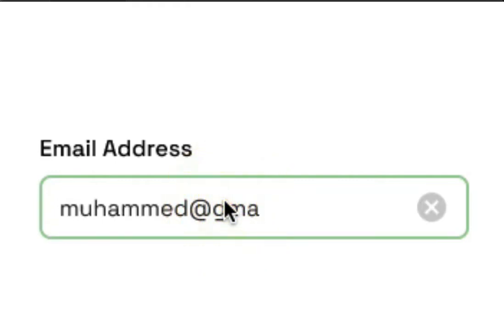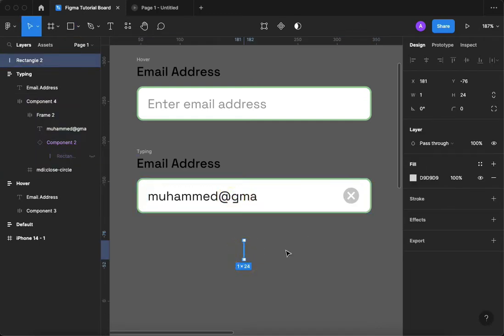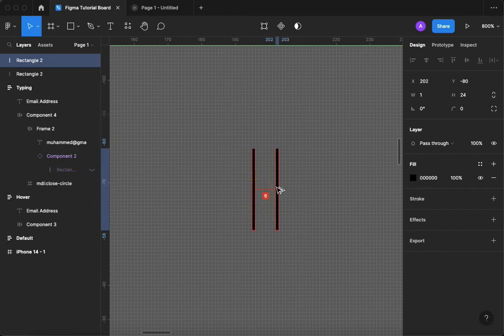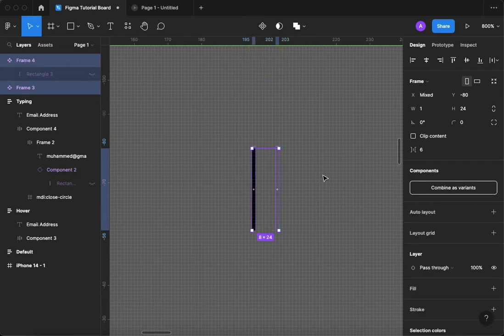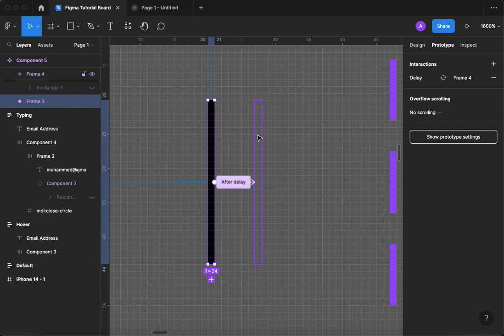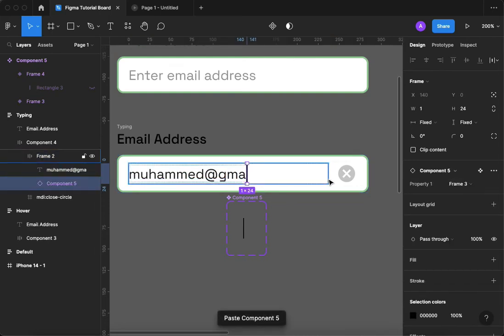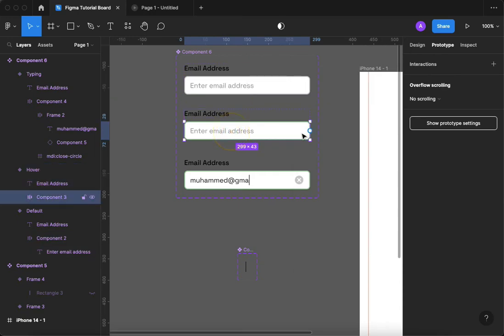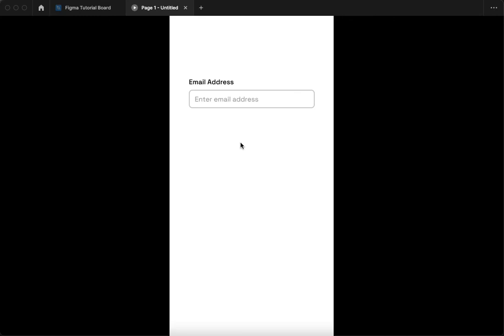Figma Interaction Tutorial 2022 - Create Interactive Input Text Field with Figma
Input fields are one of the most important elements in product design. In this video, I showed how you can create an interactive text field using Figma interaction.